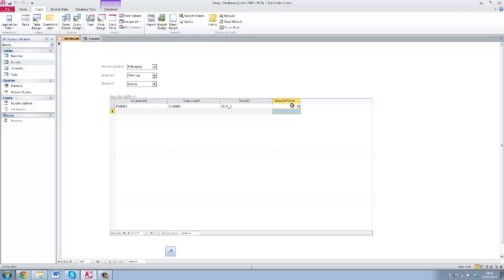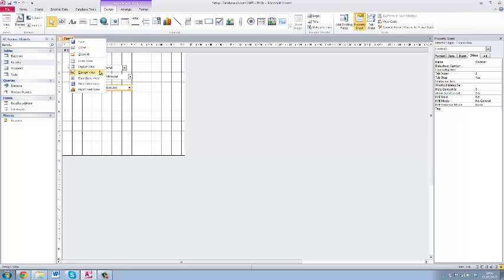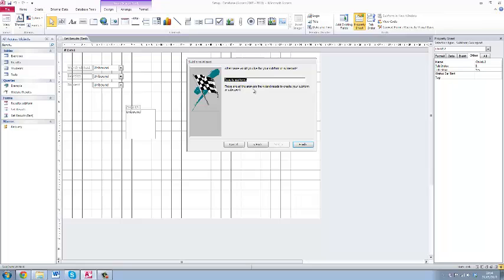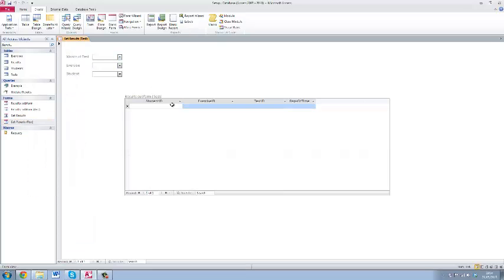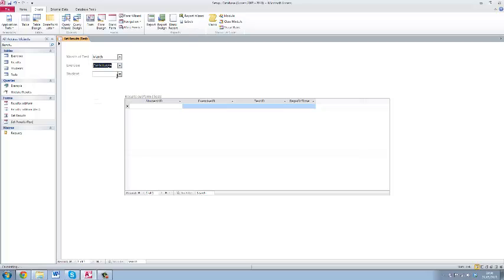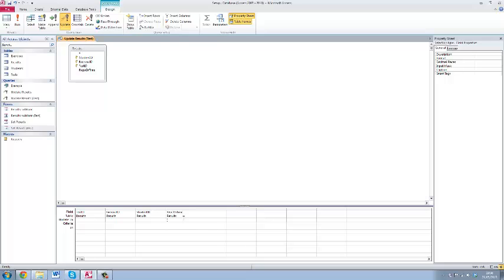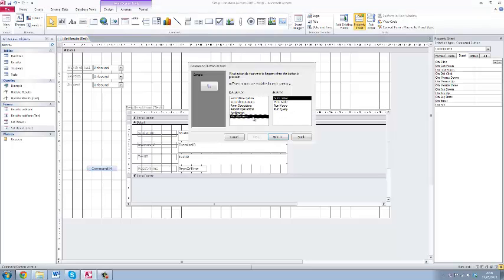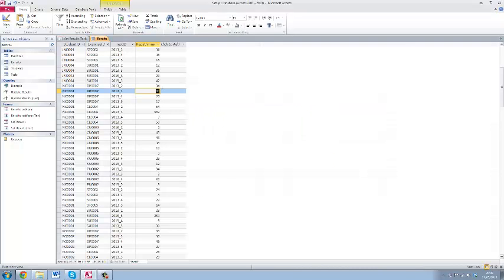Access Results Form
Camtasia is to blame for the TERRIBLE video quality and low volume audio.